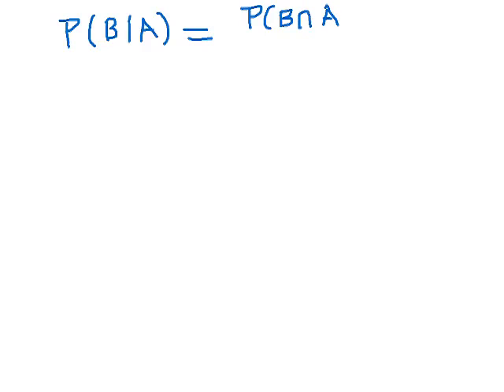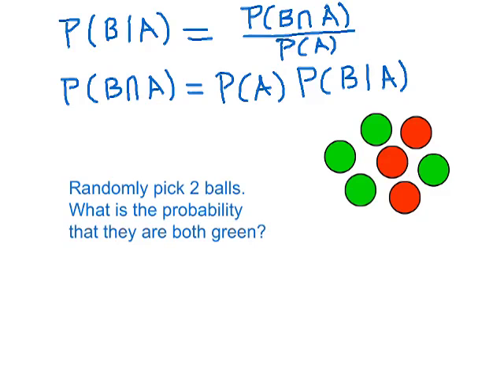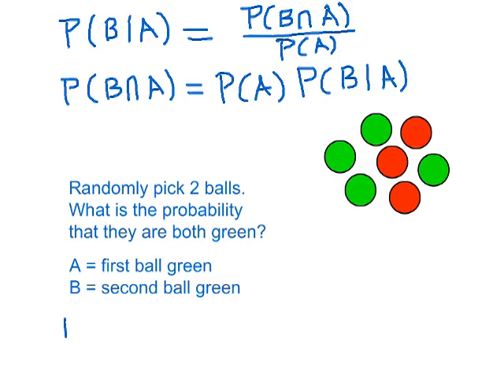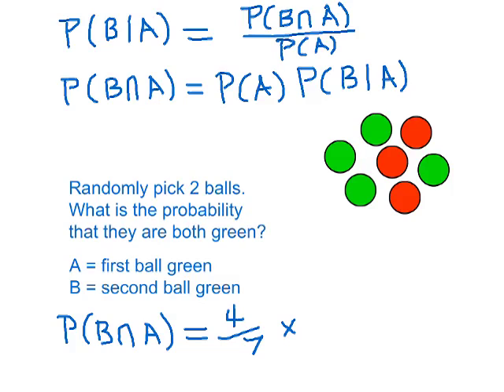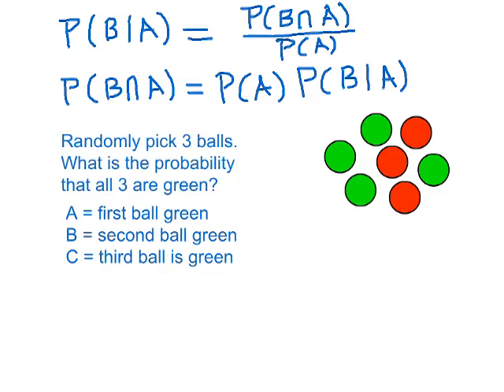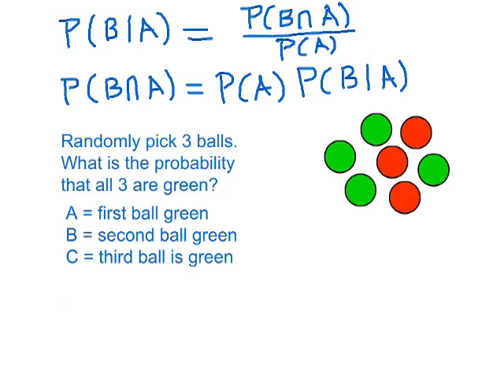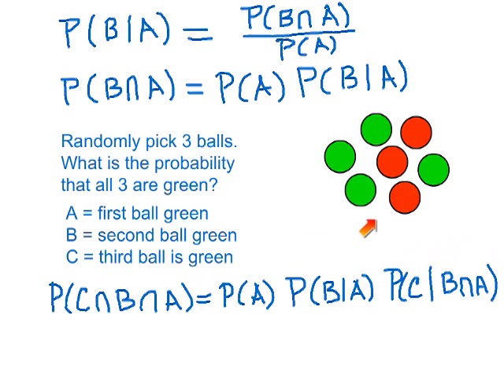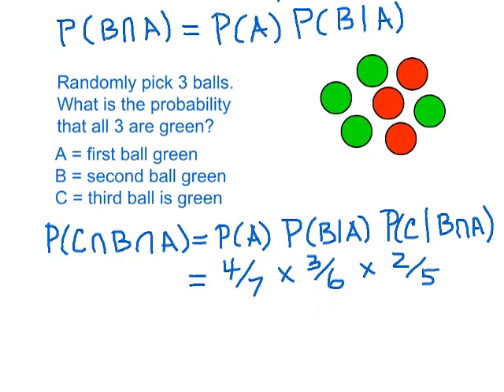Neat illustration of use of conditional probability